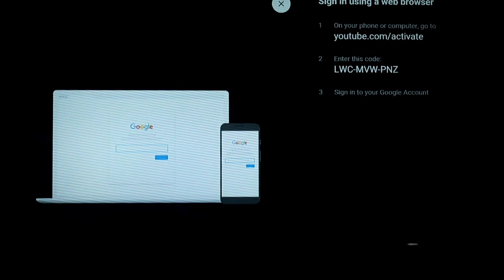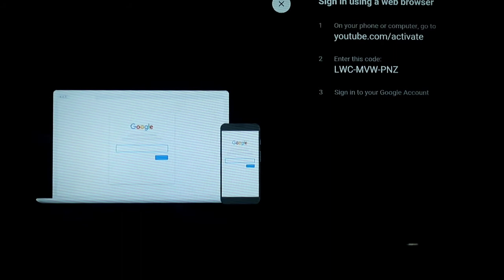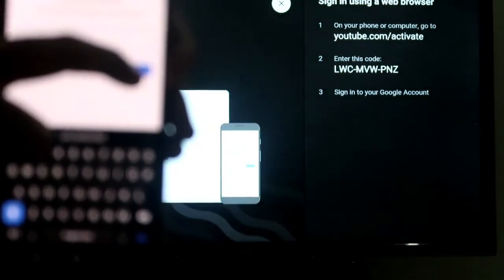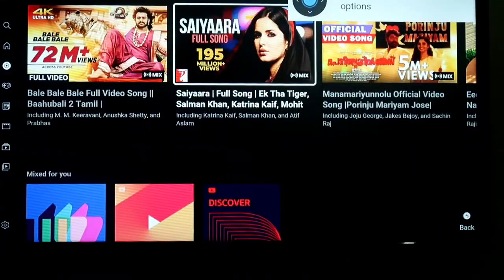YOUTUBE.COM/ACTIVATE. AMAZON 2ND GEN 4K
How to activate youtube?   youtube premium package[if u are having an account in youtube 5 of the other members in your family can watch freely]  In this video i am  showing you how to  create an account in youtube in simple steps.And also about youtube premium package.